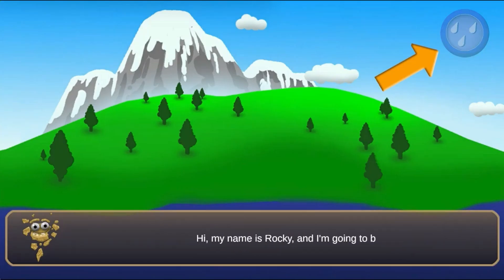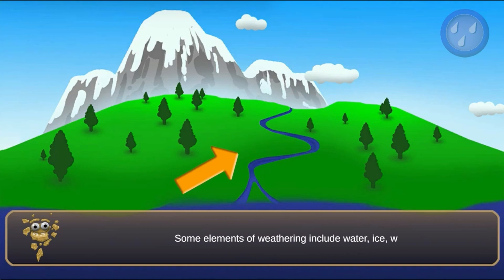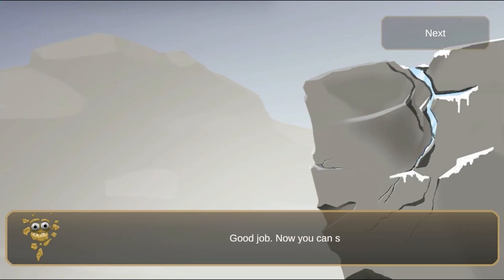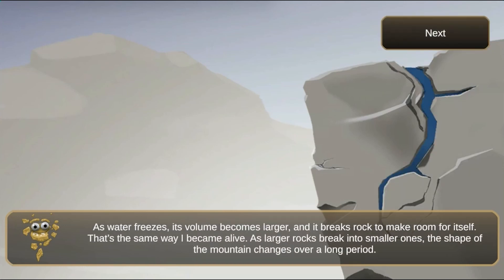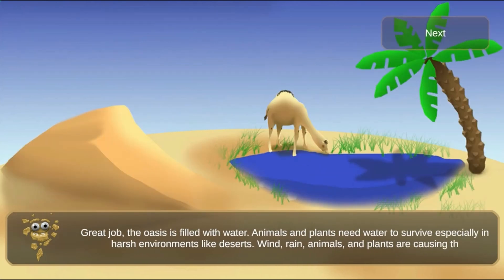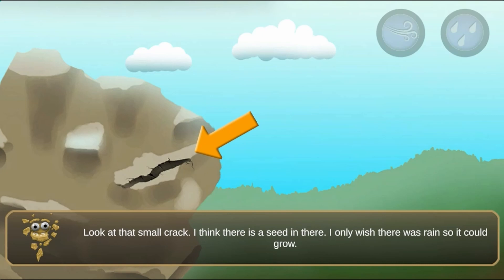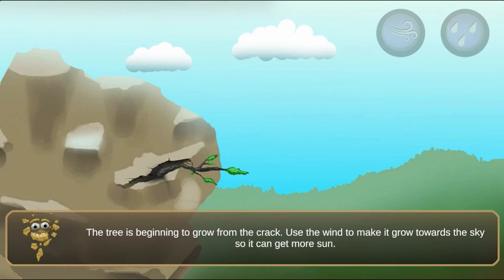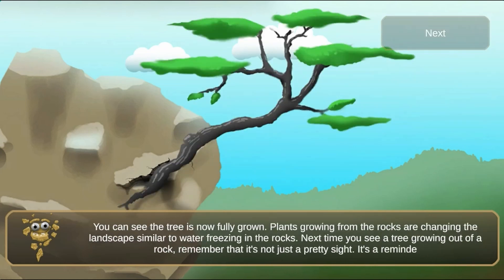Science Game for Grades 3-5 | Weathering and Erosion | Erosion Explorers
Erosion Explorers is a game where you learn what weathering and erosion are and how they work over time. Be ready to learn how nature around us changes with rain, wind, ice, and gravitation.

Use this game with your class or find other games within the same standard, (ES-ESS2.A-1 -- Weathering and Erosion), at Legends of Learning.